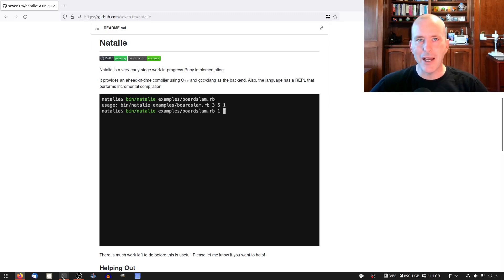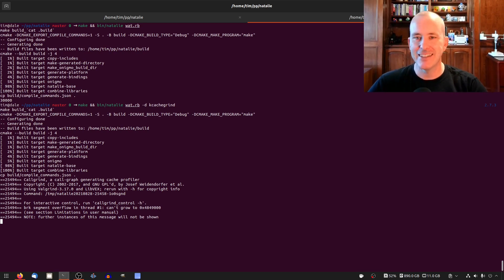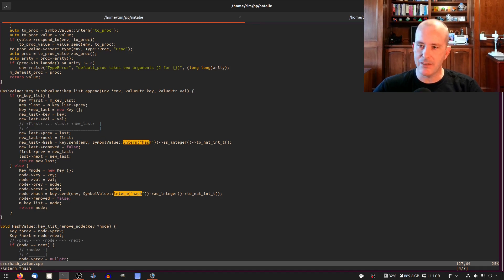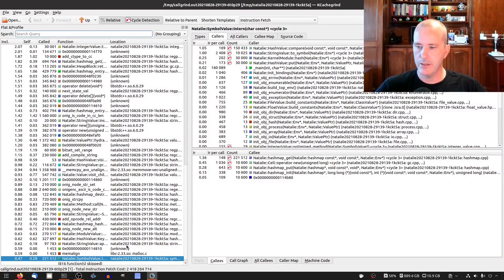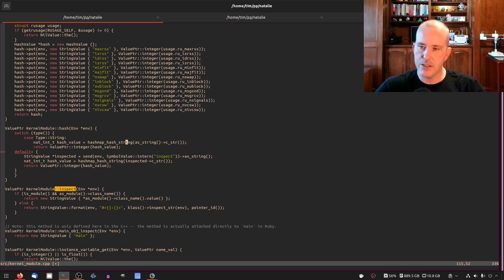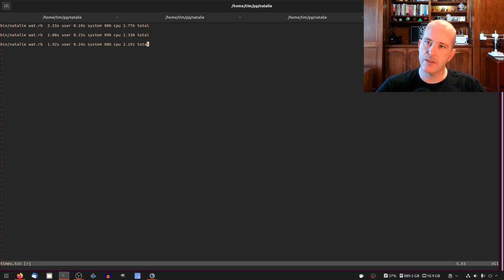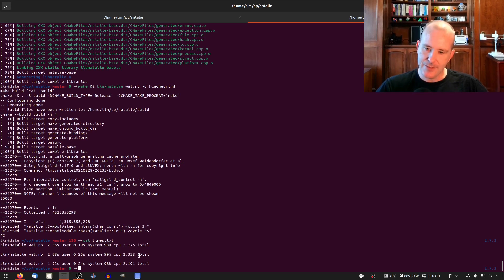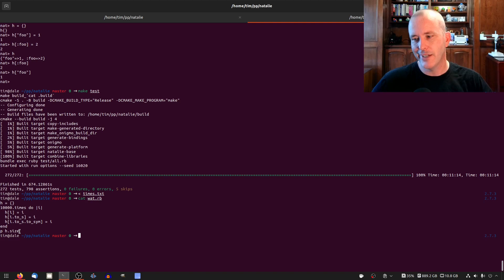Optimizing Ruby's Hash Function | 20% Faster Hash Map Insertions | C++ | Compiler Hacking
Let's profile our Ruby implementation's hash function and see if we can make it a wee bit faster.

About the Project: Natalie is a very early-stage work-in-progress Ruby implementation that compiles Ruby to an executable. It does so by compiling Ruby to C++ and feeding it to gcc or clang to produce a binary.